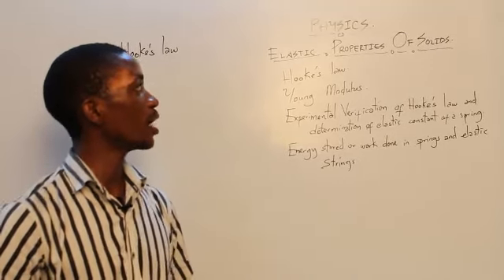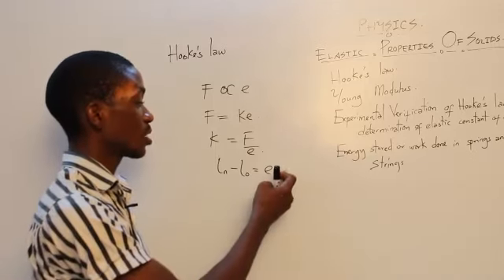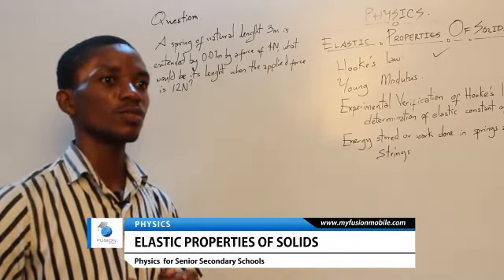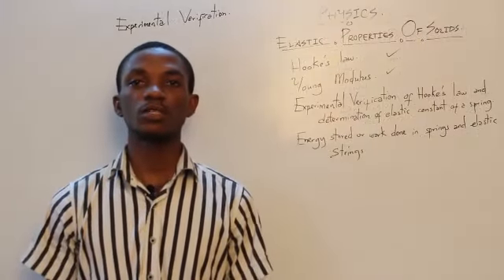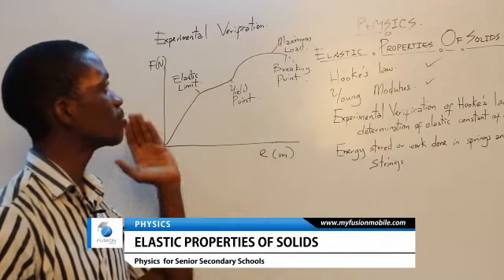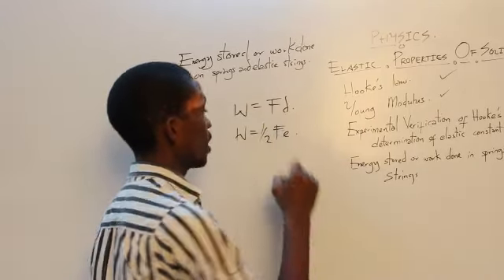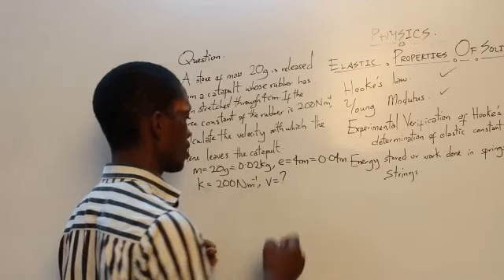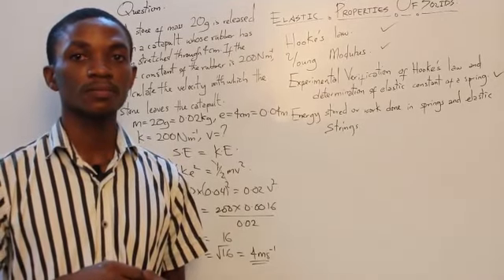Particulate Nature of Matter (SS 1, JAMB, WAEC, NECO, Post-UTME, NABTEB)